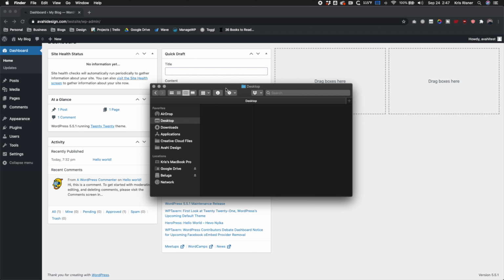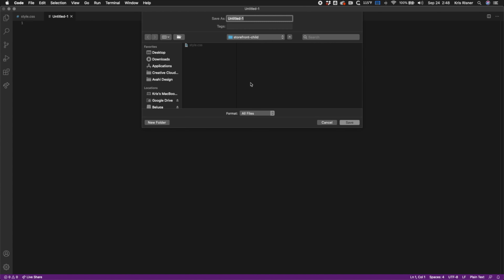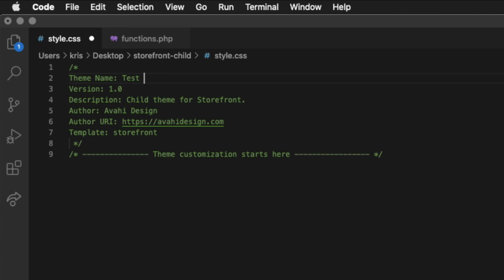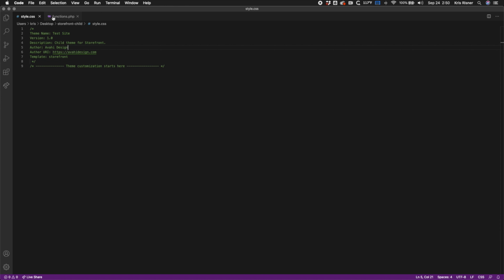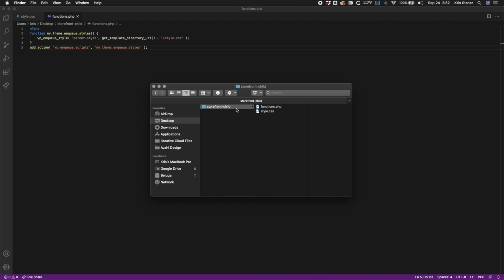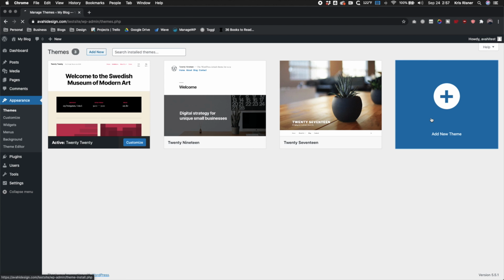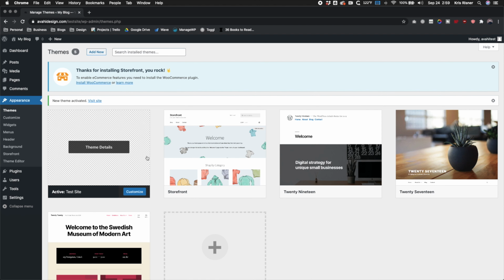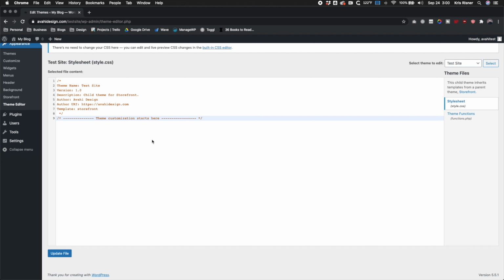How To: Create Child Themes (SUPER Easy!) | Wordpress Tutorial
In this tutorial Kris shows you how to create a child theme for your wordpress site. It's super easy and wills ave you lots of headaches when dealing with custom code.

00:00 Intro
00:22 Important Terms
01:40 Creating the Child Theme
04:34 Uploading to Wordpress
06:15 Outro
I am a product photographer and full time freelancer. For years I worked in Web Design/Development. However, in 2022 I decided to make the transition back to photography! Follow along as I teach you how to improve your content, photography, social media and design.